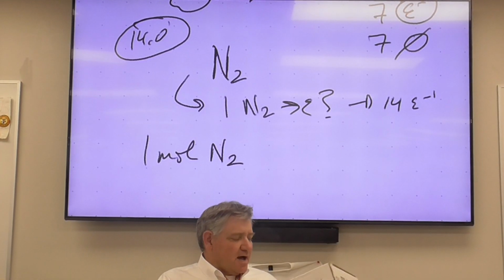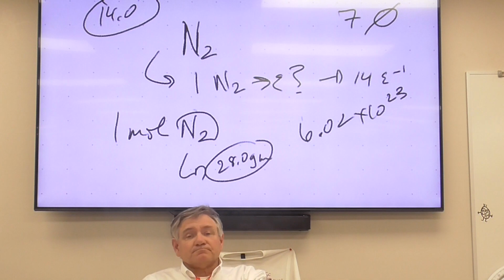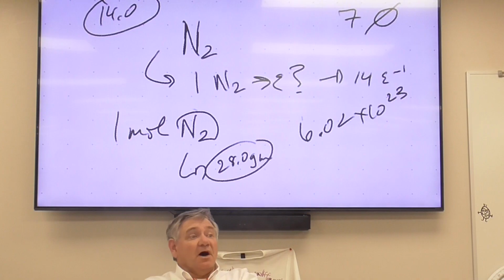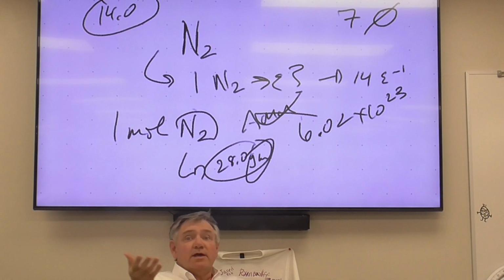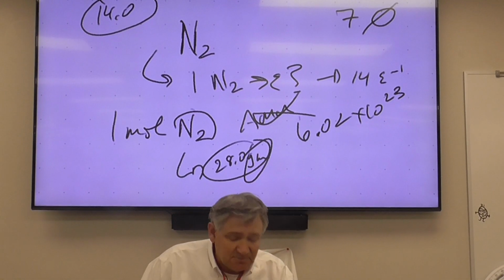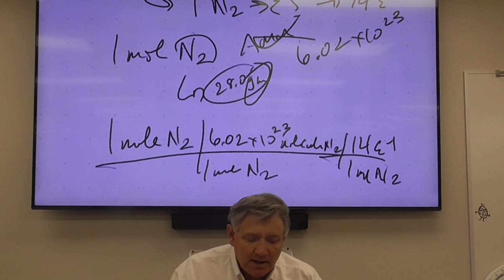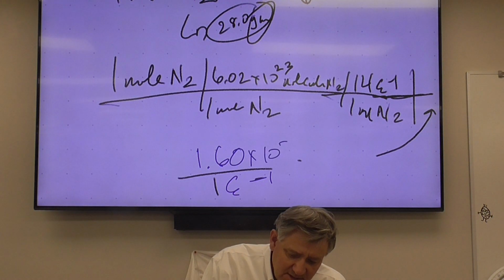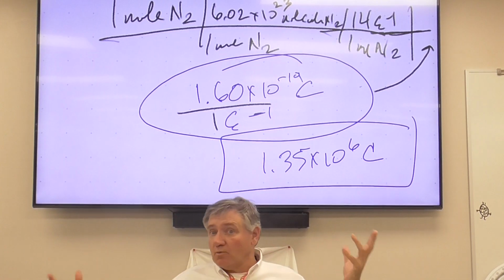AP Physics Feb 24 2025 Part 1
Introduce electric fields